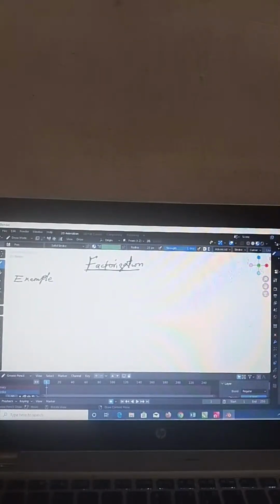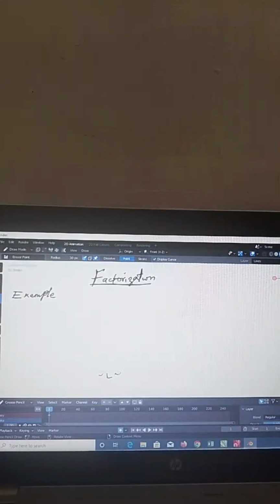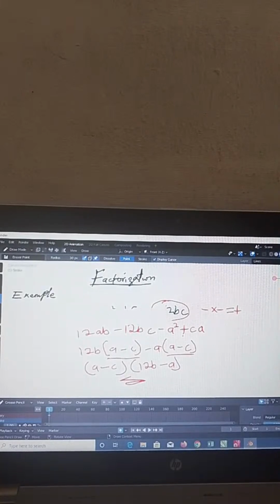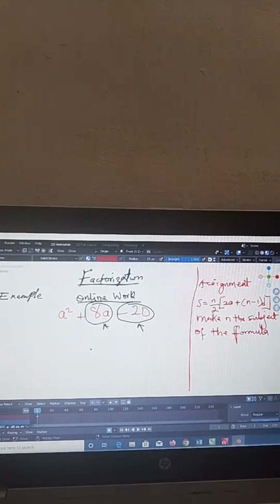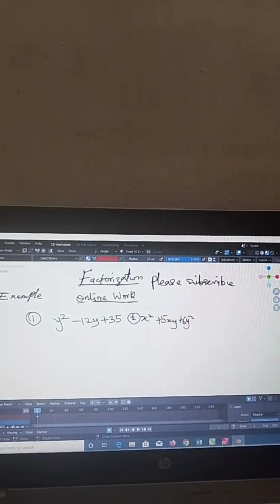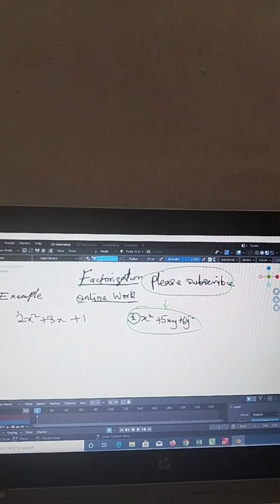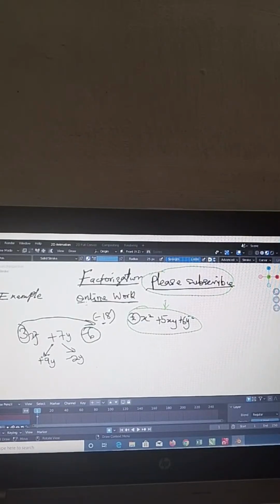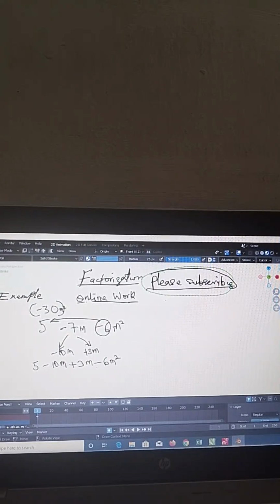Let's Learn Maths